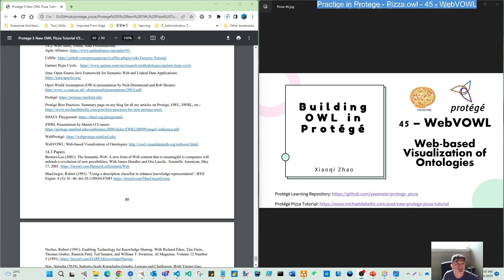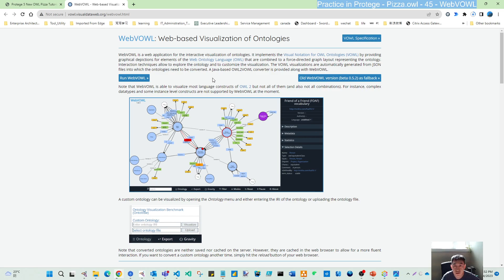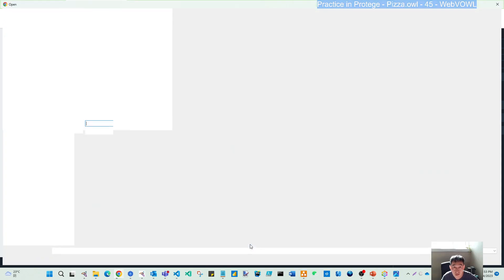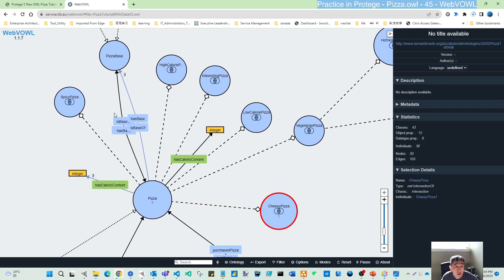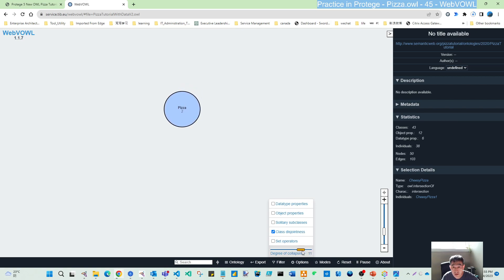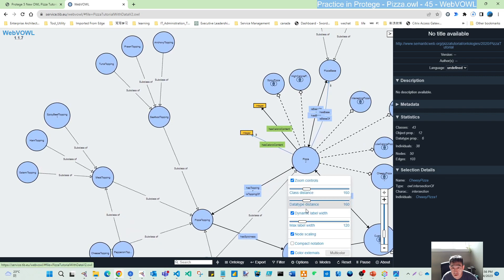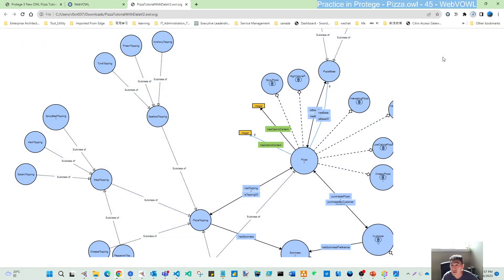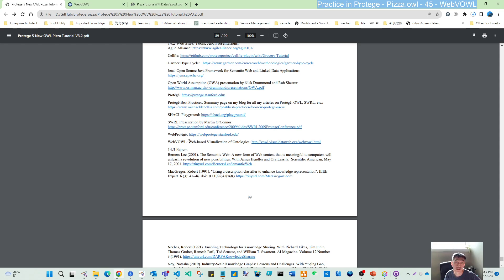Build Ontology in Protege (pizza.owl) - 45 WebVOWL